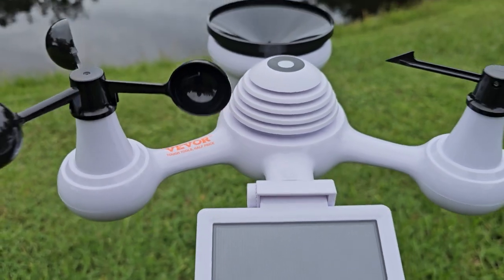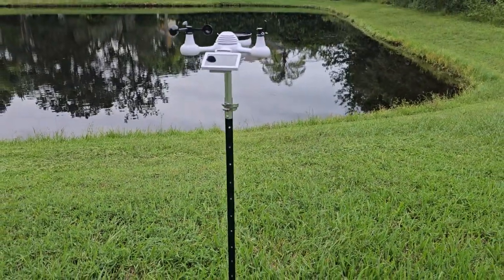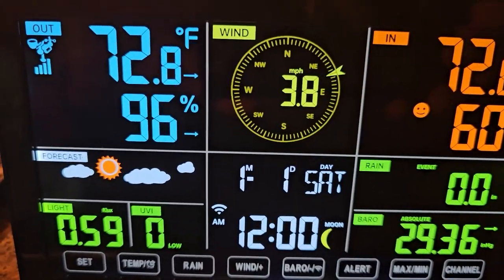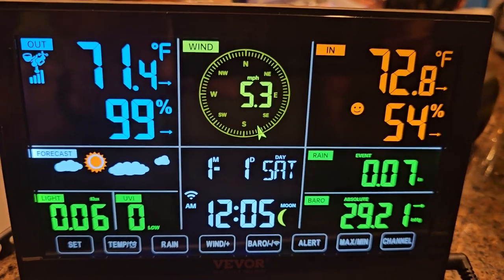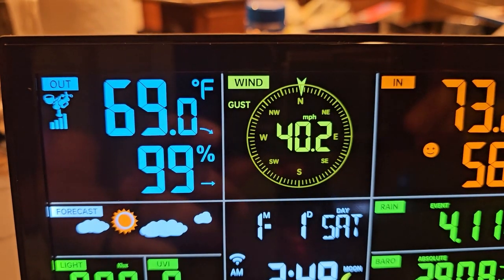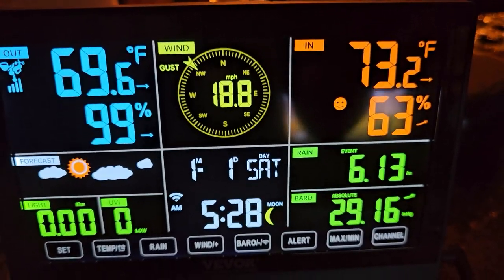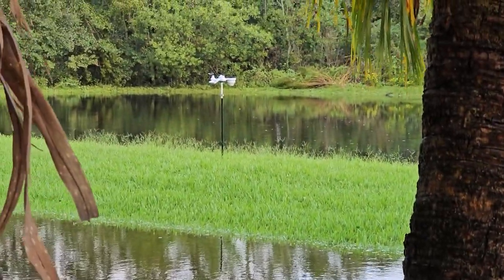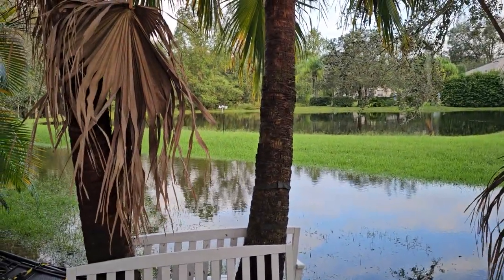VEVOR YT60234 WiFi Weather Station Review: Is It Worth the Hype?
You're also helping us create more awesome content for you commissionsearned. Click now and let's take your experience to the next level! (Amazon)

Looking for a comprehensive weather station to keep track of your local conditions? Look no further! In this video, we're putting the VEVOR YT60234 WiFi Weather Station to the test. We'll dive into its features, including the 7.5" color display, temperature, humidity, UV index, air pressure, wind speed and direction, rain measurement, and alarm functions.

Is it worth the investment? Find out as we share our honest thoughts and experiences.

VEVOR YT60234 WiFi Weather Station 7-in-1, Weather Stations WiFi Indoor Outdoor, 7.5" Color Display for Weather Forecast, Temperature, Humidity, UV, Air Pressure, Wind Speed&Direction, Rain, Alarm